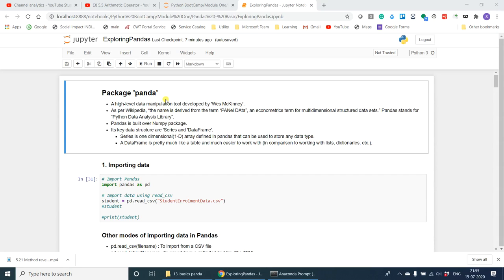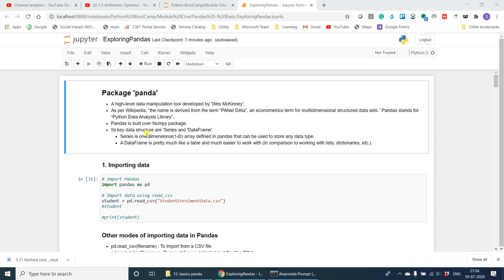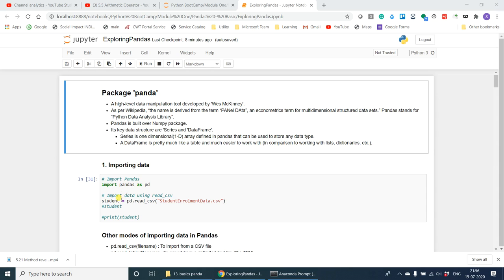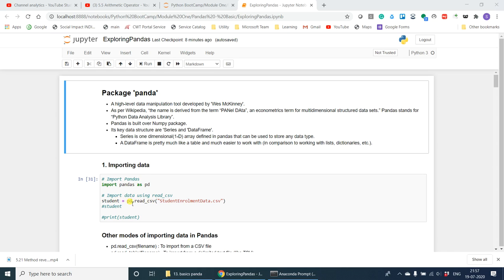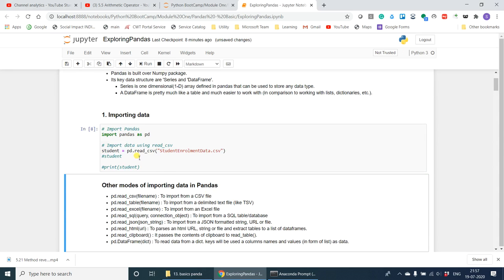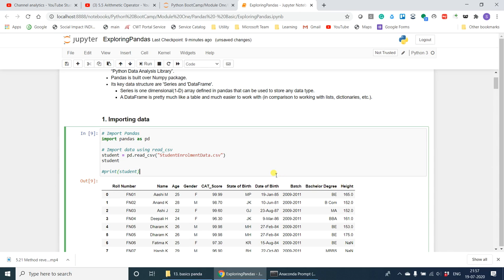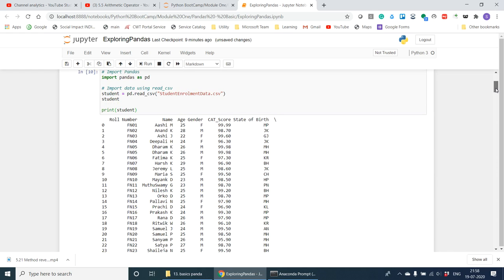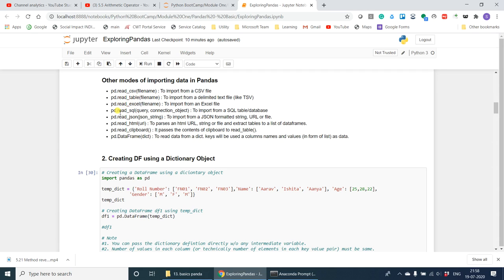13.1 Importing Data using Pandas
In this video, we will see how we can import data easily into DataFrames using Pandas.